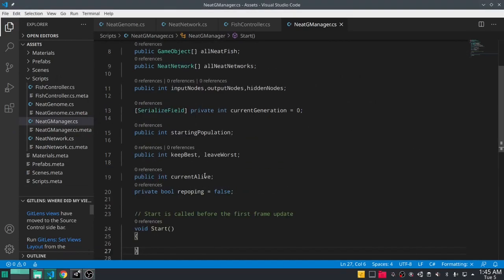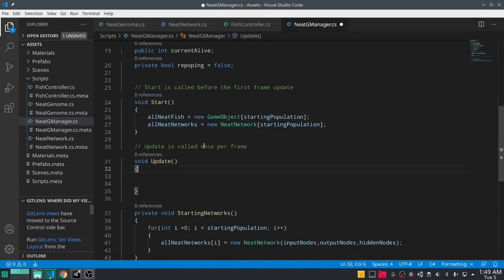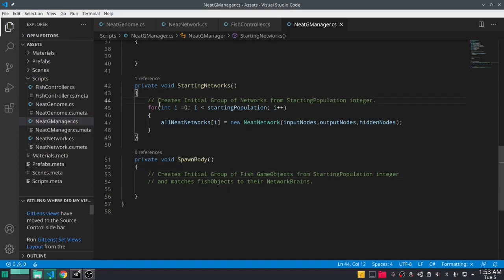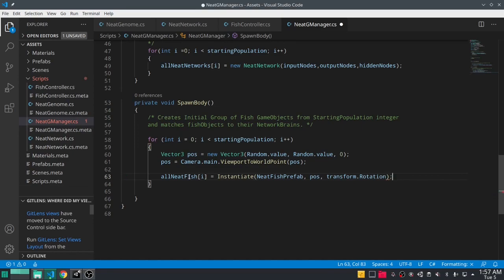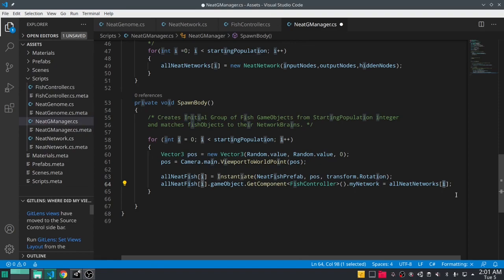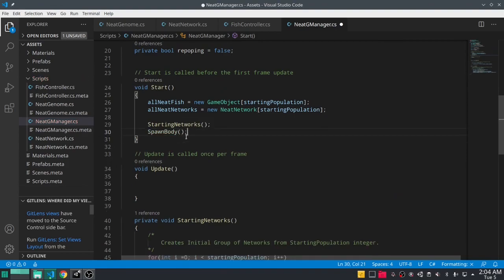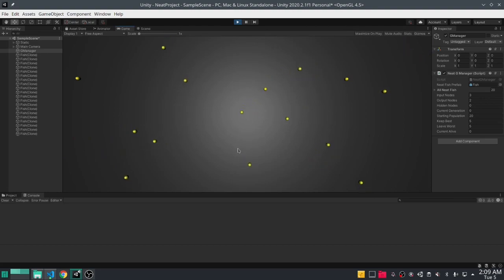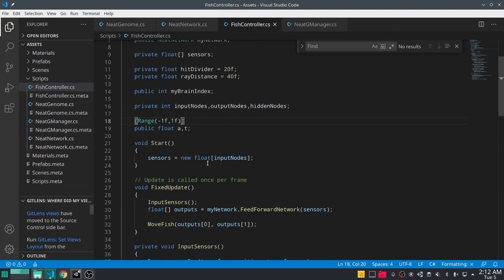SimFish Ecosystem (NEAT Neural Networks | Unity Code-Along) | Part 8 : Genetic Manager Continued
Part 8 : Genetic Manager Continued -
In this video we continue to work on our genetic manager script which is used to spawn our fish, keep track of agent fitness, mutate agents, and other functions related to the genetic algorithm part of this series.